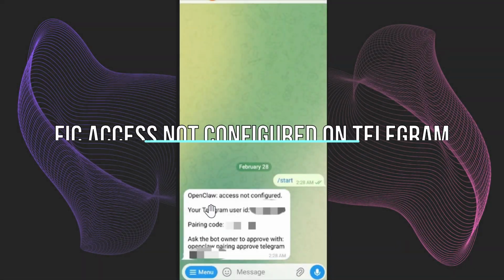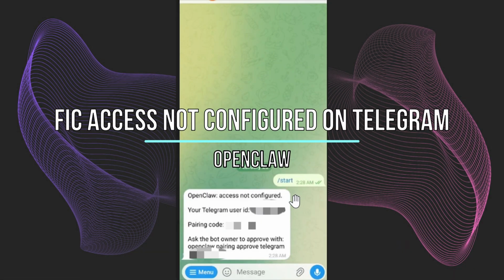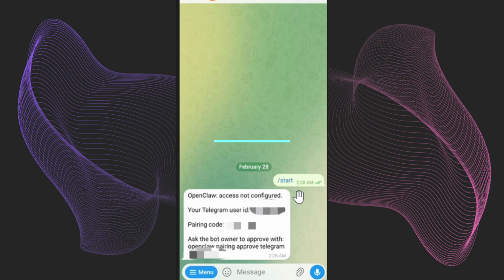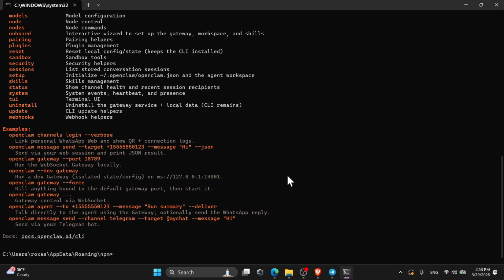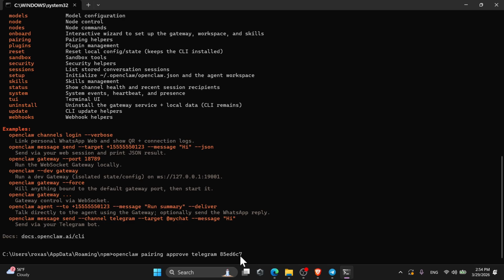How to Fix “OpenClaw: Access Not Configured” Error on Telegram (2026 GUIDE)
Getting the “OpenClaw: Access Not Configured” error on Telegram? This 2026 guide shows you step-by-step how to fix the issue and restore access so the bot or service works properly again.

🤖 In this video, you’ll learn how to:
✔️ Understand why the “Access Not Configured” error appears
✔️ Check Telegram bot permissions and API settings
✔️ Fix missing or incorrect API key configuration
✔️ Reconnect OpenClaw Bot to your Telegram account
✔️ Clear cache and restart bot sessions properly
✔️ Troubleshoot server or deployment issues

💡 Perfect for developers and users who are setting up Telegram bots with OpenClaw and running into configuration or permission errors.

⚠️ Updated for the latest 2026 Telegram bot API changes and OpenClaw integration updates.